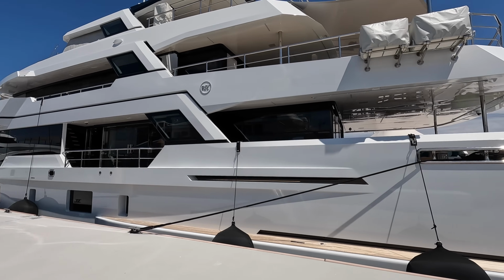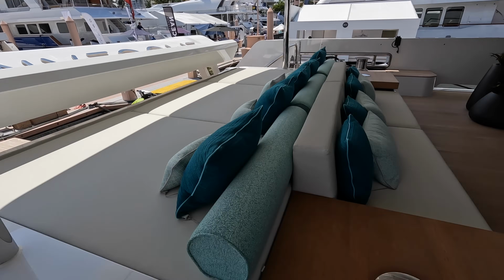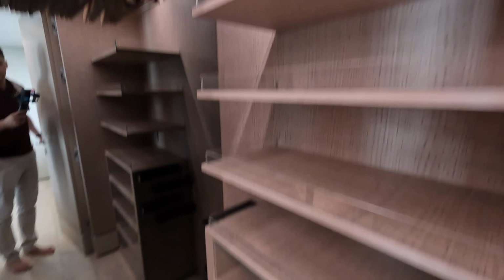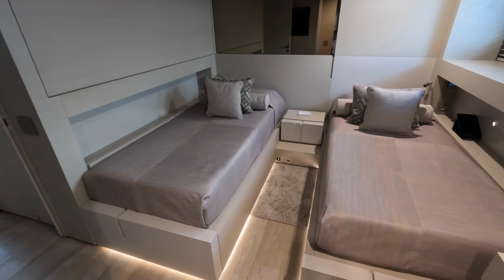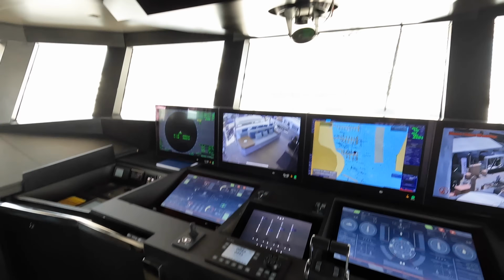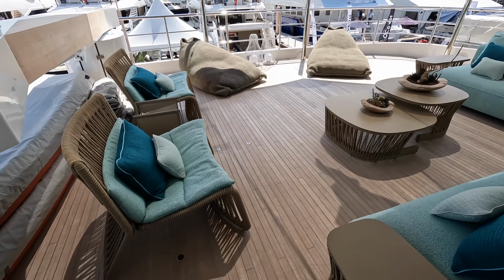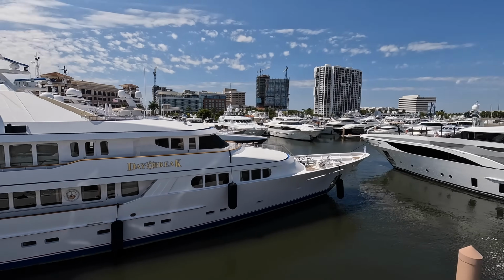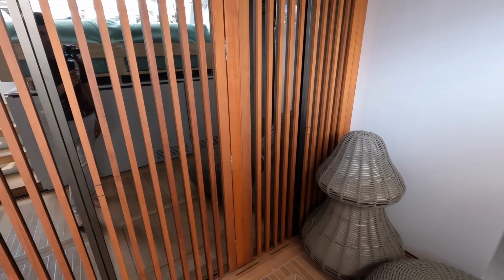Rosetti 38M Explorer SuperYacht Tour | Inside a Luxury Expedition Yacht with a 5000 Mile Range!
Join me on a full tour of this Rosetti 38m (125ft) Explorer SuperYacht. This luxury expedition super yacht from RSY (Rosetti Superyachts) is capable of traveling the world! The tri-deck motor yacht sleeps up to 12 and houses up to 7 crew. Inside you'll find high end finishes and modern Italian styling everywhere you look. Up on the sundeck, you'll find a massive dining area, jacuzzi, bar, gym, and lounging area. This yacht can house any toy imaginable including motorcycles, jetskis, tenders, scuba/snorkeling gear, and so much more!

SPECS:
Length: 125' / 38m
Beam: 29' / 8.85m
Builder: Rosetti Superyachts
Hull Material: Steel
Superstructure Material: Aluminum
Gross Tonnage: 432
Engines: (2) MAN D2868 LE425 800hp each
Top Speed: 13.5 knots
Cruising speed: 11 knots
Range: 5000 nm
Cabins: 5
Guests: 12
Total Crew: 7

About Yacht Addiction:
Hey, I’m Tony. Thanks for checking out Yacht Addiction on Youtube! If you love yachts, this is the place for you! New yacht tours go live every Wednesday.

My Preferred Boat Shoes
My Camera Gear:
Backup Mic
SD Card

Intro 0:00
Beach Club 1:00
Aft Deck 2:34
Main Salon 3:18
Master Stateroom 4:25
Guest Cabins 5:49
Galley 8:45
Bridge 10:25
Bow Lounge 11:22
Skylounge 12:20
Aft Bridge Deck 13:05
Sundeck 14:27
Engine Room 17:22
Outro 19:10